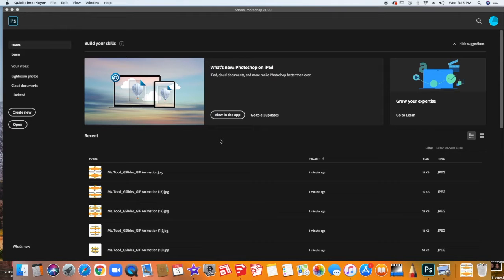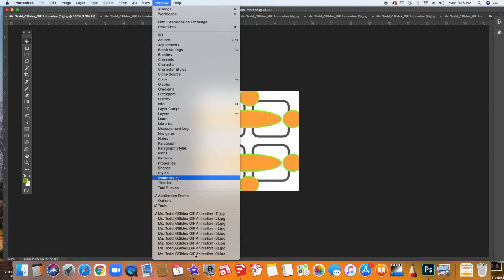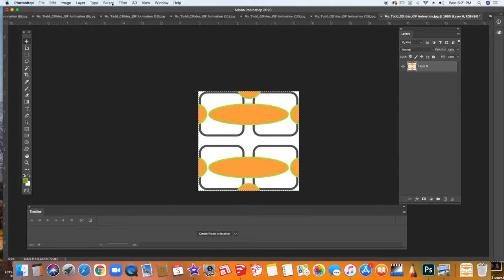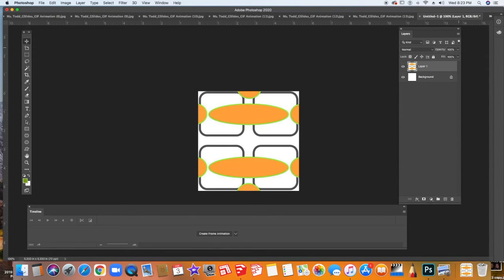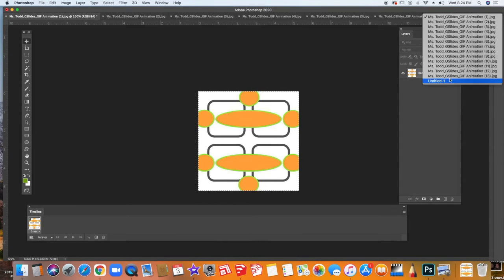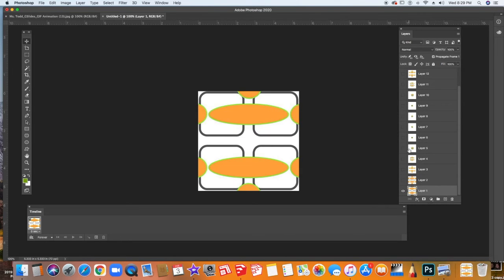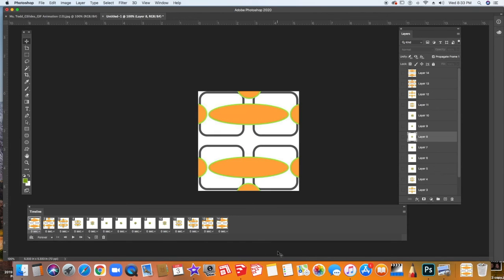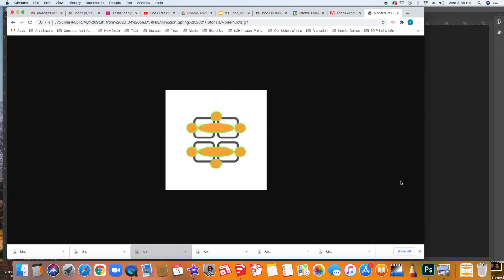GSlides GIF Animation_Photoshop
This video tutorial shows how to make an animated GIF using images created in Google Slides